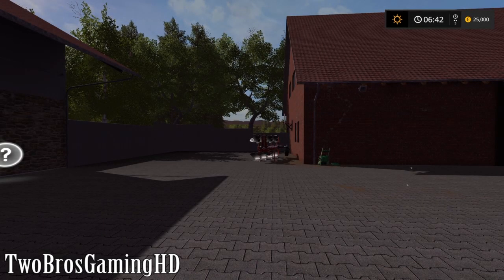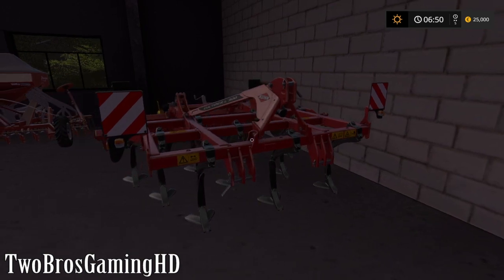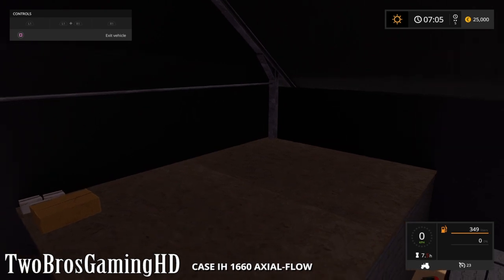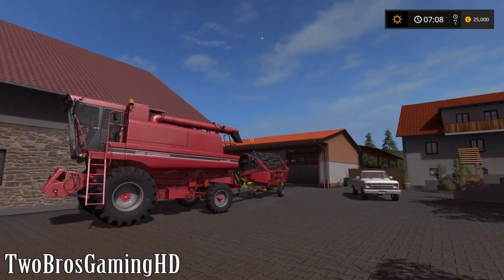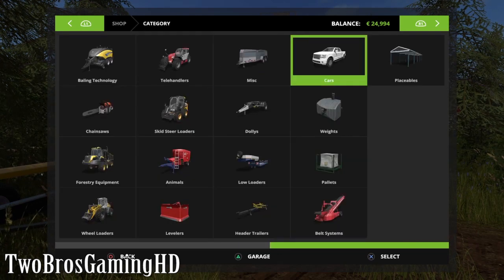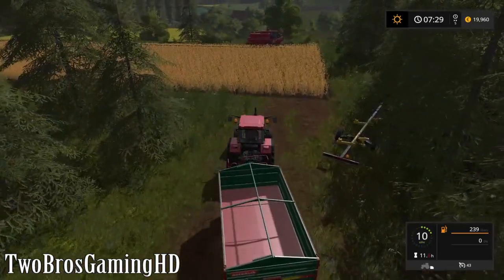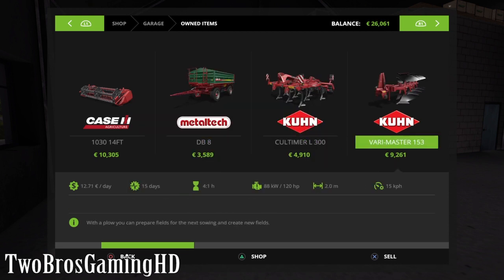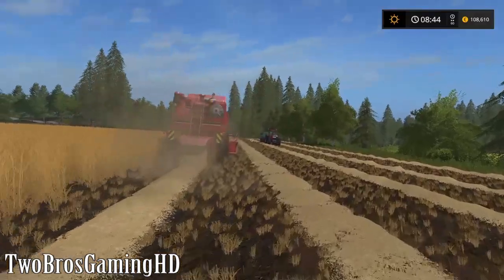The NEW Map Lossberg in Farming Simulator 2017 | Episode 1. | Season 1. | PS4 | Xbox One